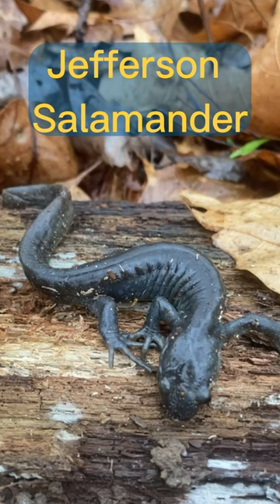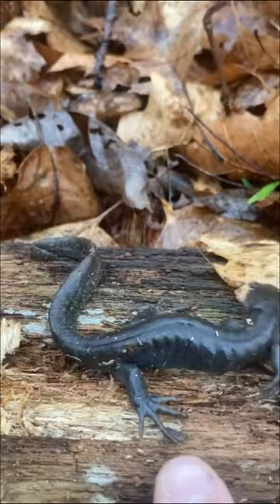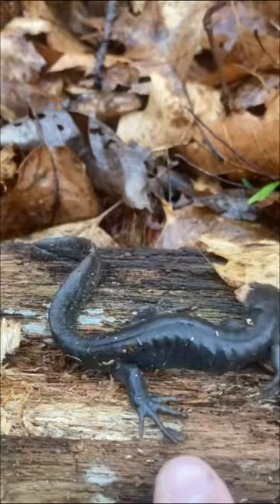Herping for Jefferson Salamanders in Pennsylvania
The Jefferson Salamander is considered a Species of Greatest Conservation Need in Pennsylvania.

It is a relative of the Spotted Salamander, but the Jefferson Salamander does not have spots. It has really, really long back toes and its tail is shaped like a rudder.